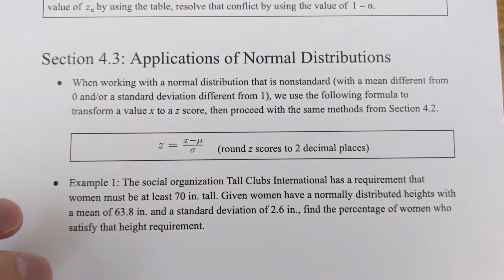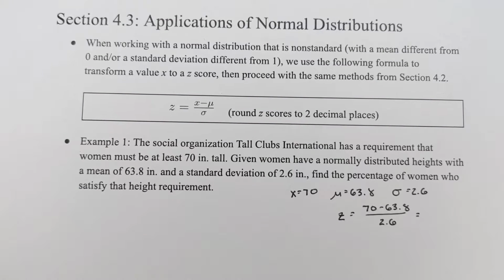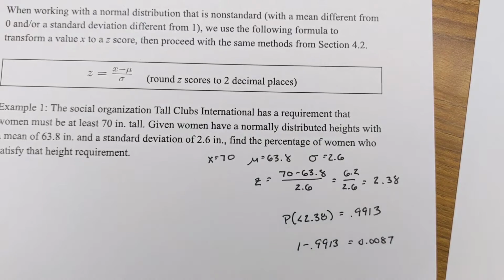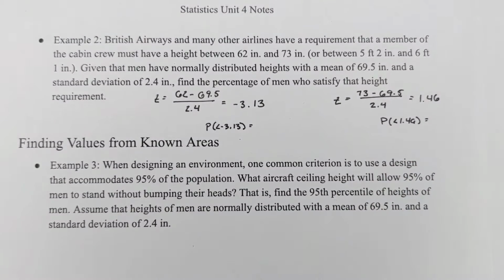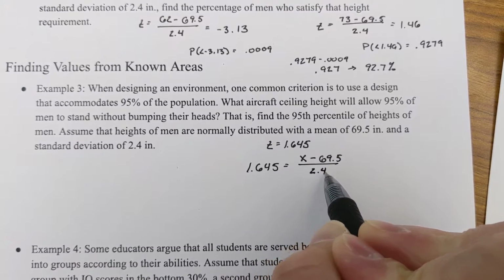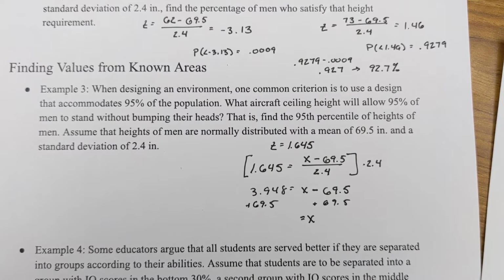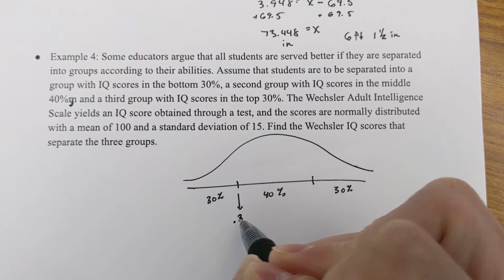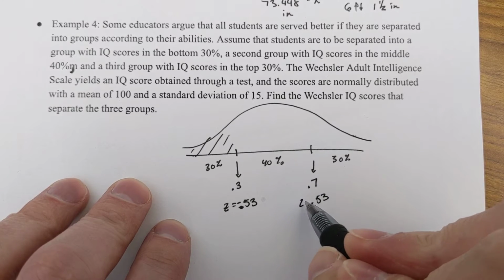Statistics Section 4.3